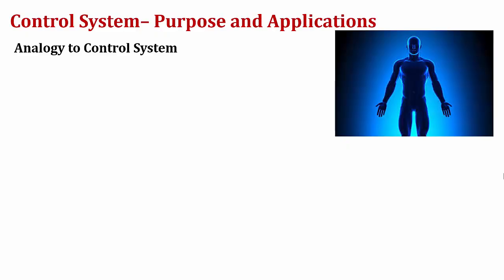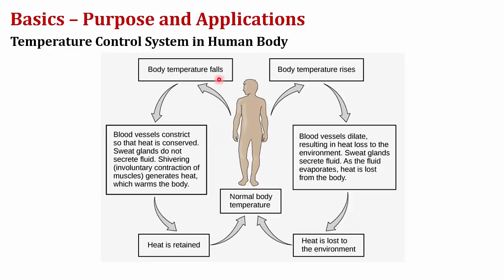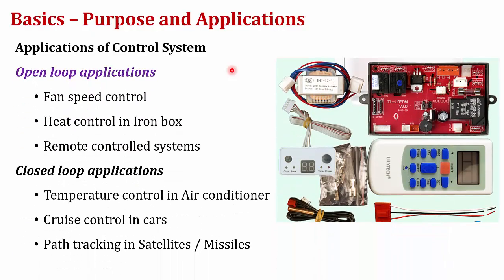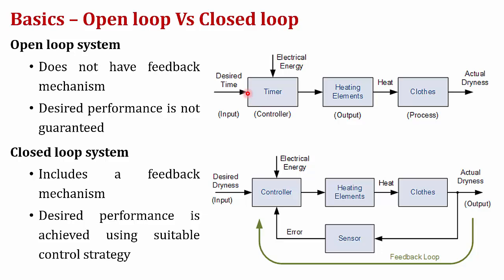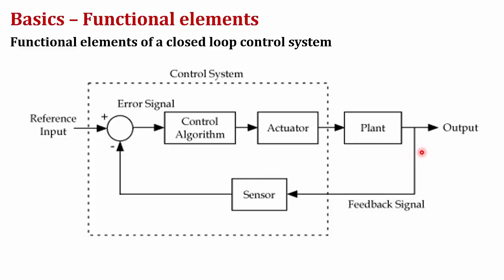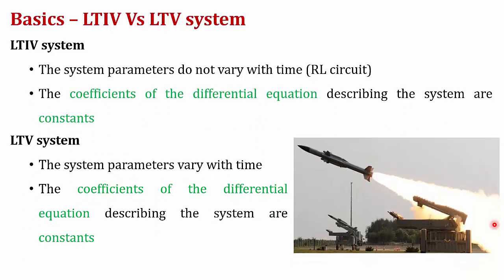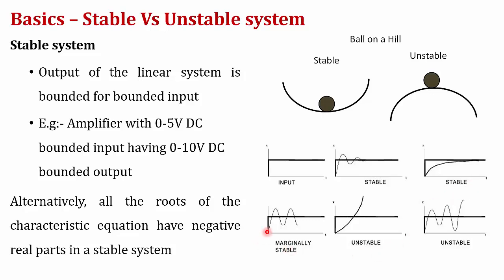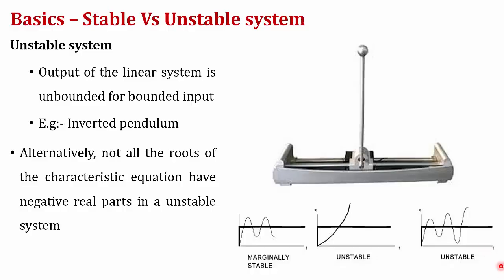CS 1 | Introduction to Control Systems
Lecture series on Control Systems.